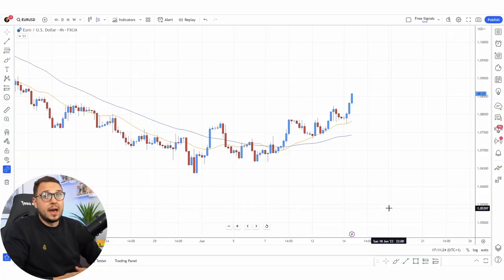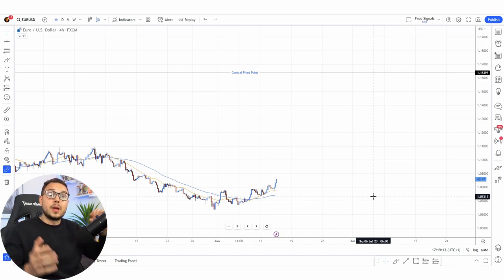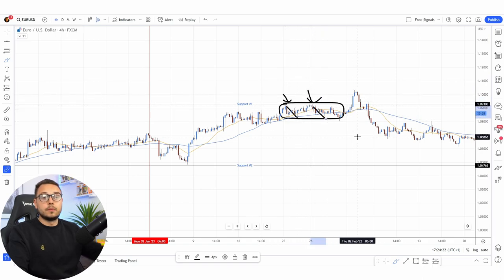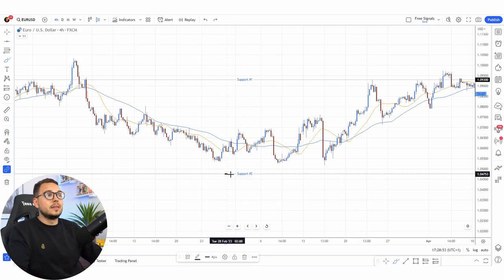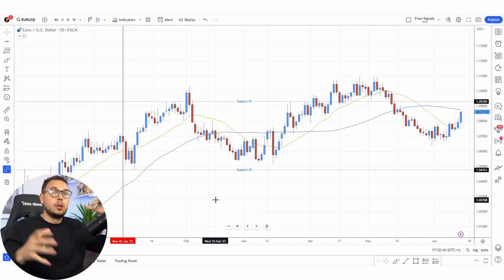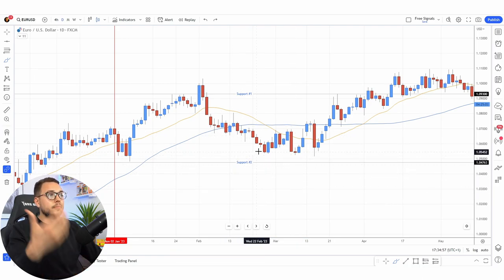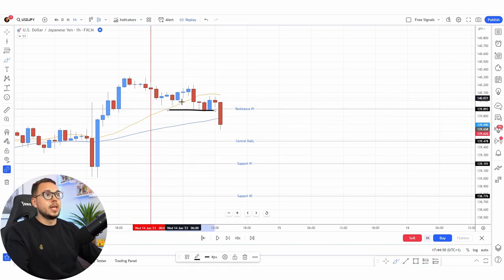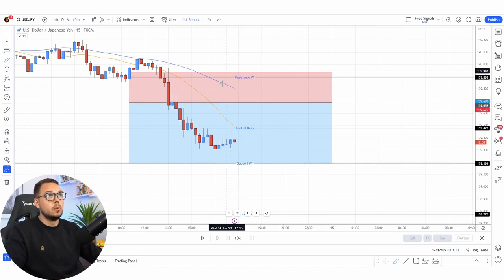How One Trading Strategy Keeps My Bills Paid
Here's my trading strategy that earns me a living.

Hey Lion Gang! In this video, you will learn:

🔸A trading strategy that blends pivot points with moving averages for market trend identification.
🔸How to use a pivot points calculator to evaluate market movements.
🔸Reading pivot points to indicate bullish or bearish trends.
🔸The application of yearly and daily pivot points for different trading styles.
🔸The role of simple moving averages (20 and 50 periods) in confirming market trends and potential entry/exit signals.
🔸The integration of pivot points and moving averages into a cohesive trading strategy.
🔸The importance of using this strategy in conjunction with other analysis techniques due to inherent trading risks.
🔸The specific use of daily pivot points in short-term trading.